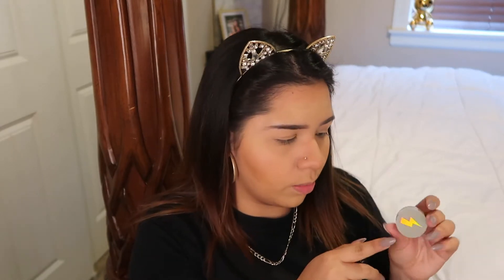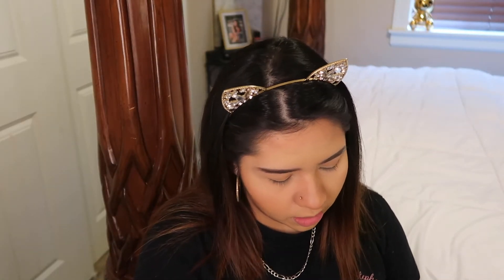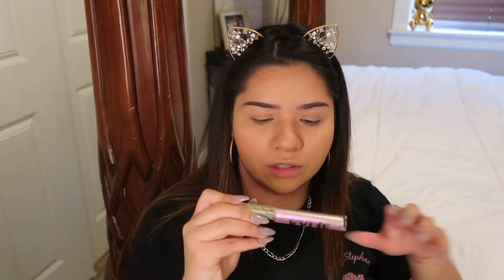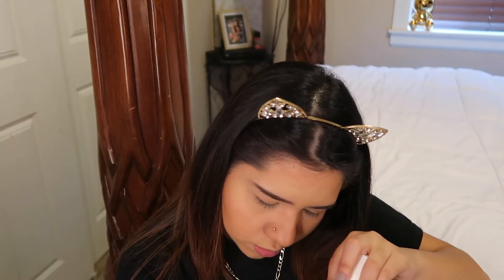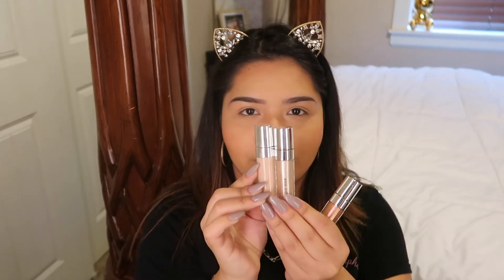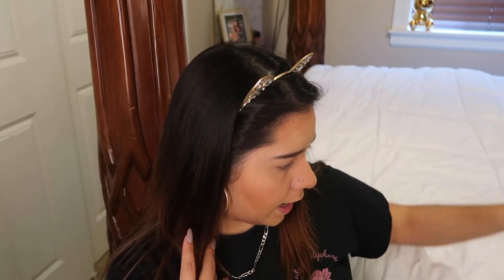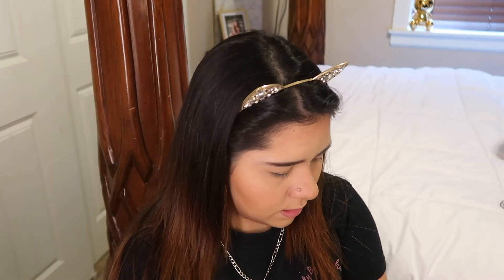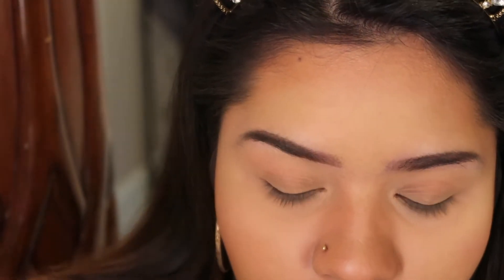Review On Kylie Cosmetics Weather Collection +Giveaway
I missed you all so much!! Im sorry for taking a unexpected break but I'm back and I couldn't be happier to have you guys!

2. Comment any social media you follow me on